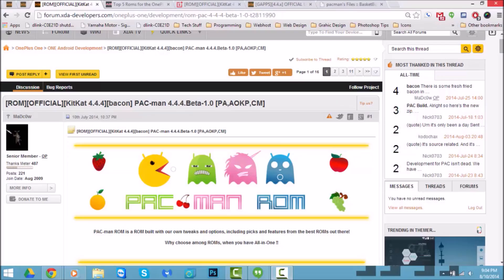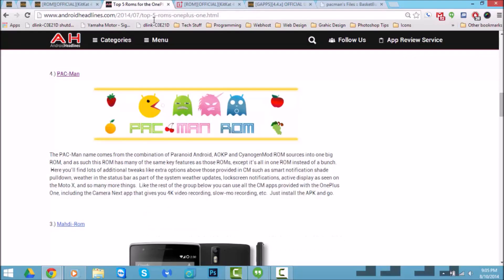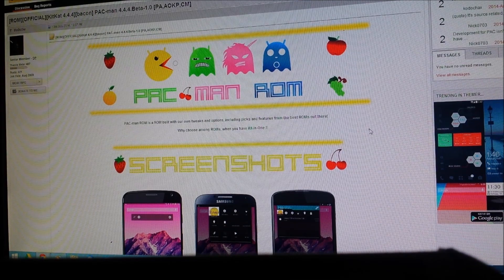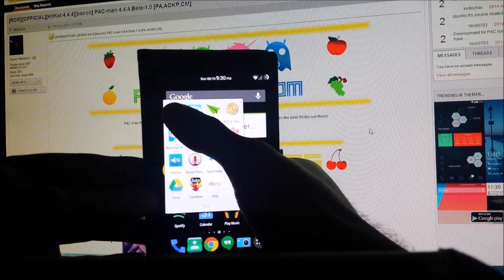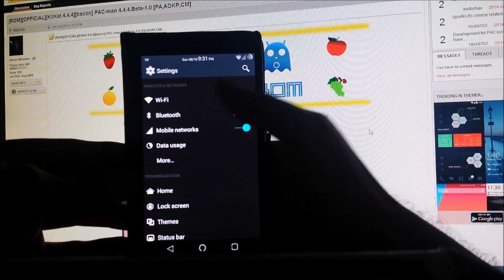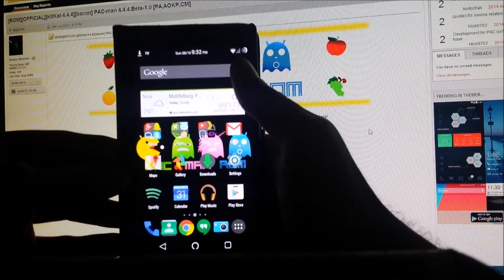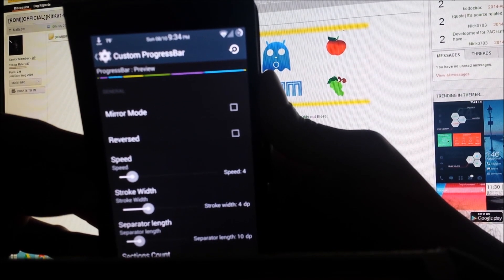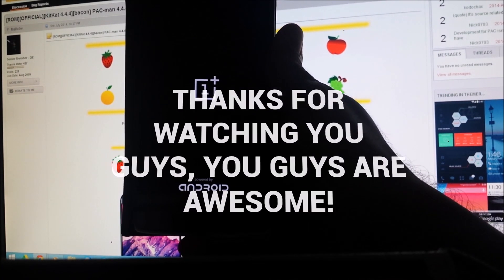PAC-man ROM Quick Review [ONEPLUS]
Rom Links & Description Below (Both Links Work)